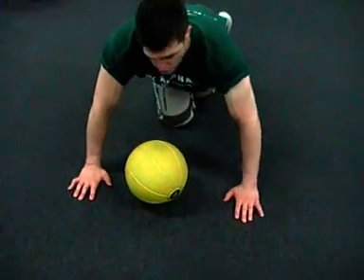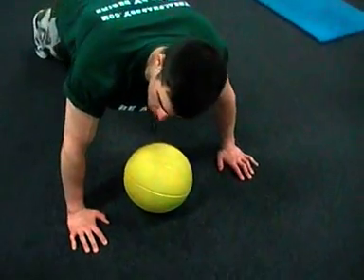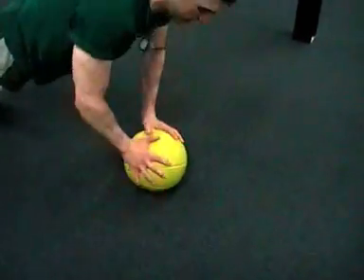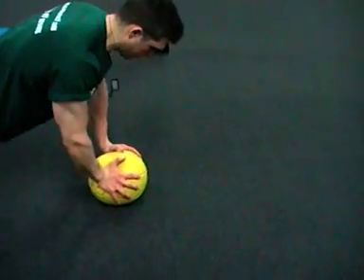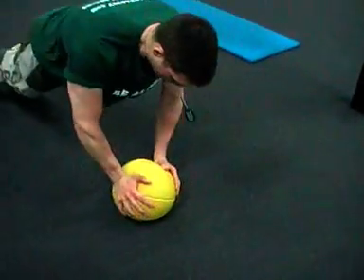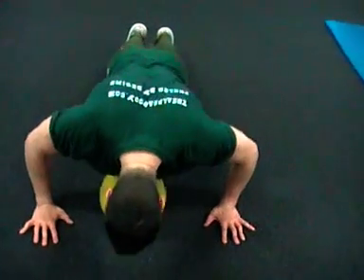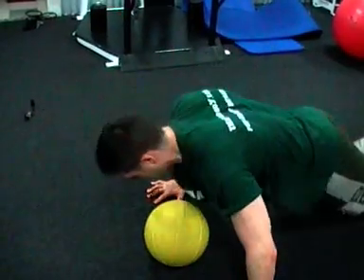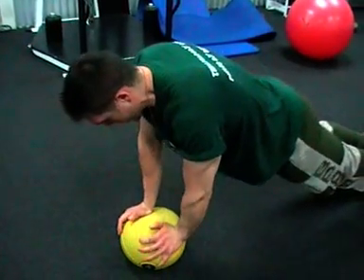Explosive Medicine Ball Pushups /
for personalised training and mentoring to build muscle, burn body fat and achieve your highest potential!!